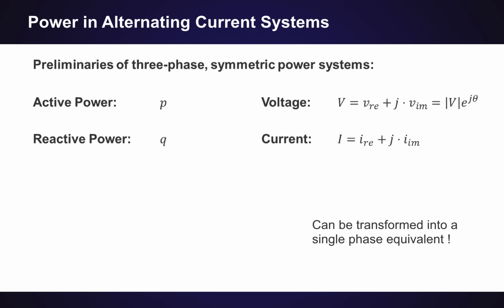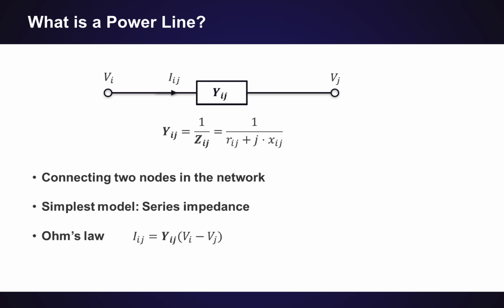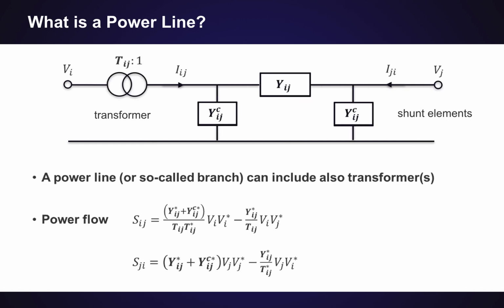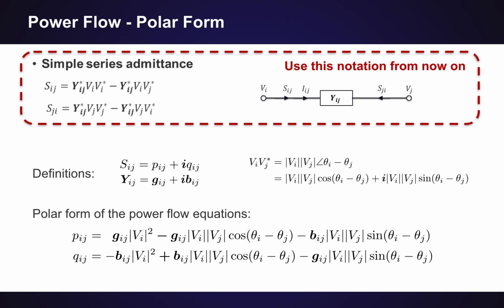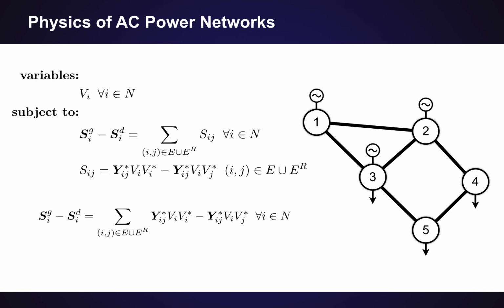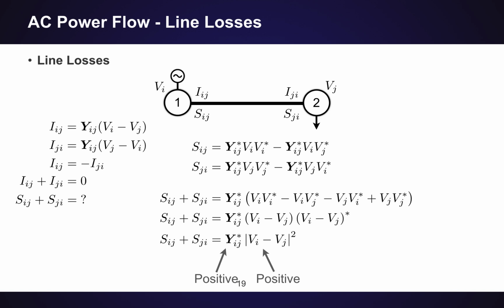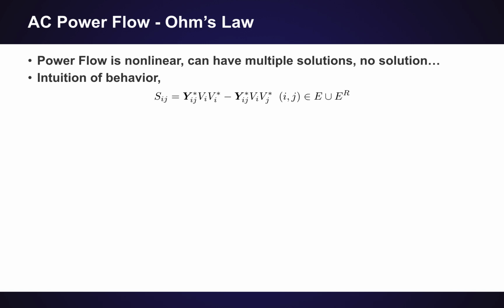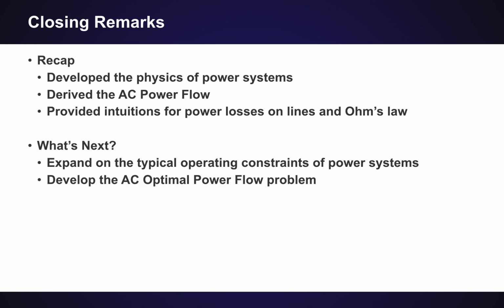Convex Relaxations in Power System Optimization: AC Power Flow (2 of 8)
Convex relaxations of the AC power flow equations have attracted significant interest in the power systems research community in recent years.  This collection of videos provides a brief introduction to the mathematics of AC power systems, continuous nonlinear optimization, and relaxations of the power flow equations.

This video introduces the basics of power networks, and presents a stylized version of the AC Power Flow problem.  This simple power flow model is used to provide an intuition for power losses on lines and describe how power flows in meshed networks with cycles.

LA-UR-18-26156